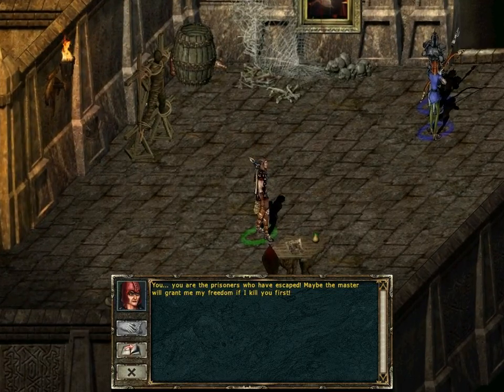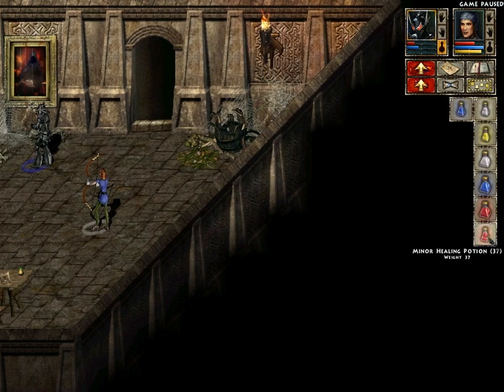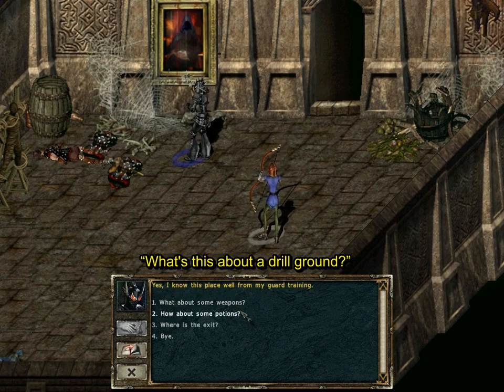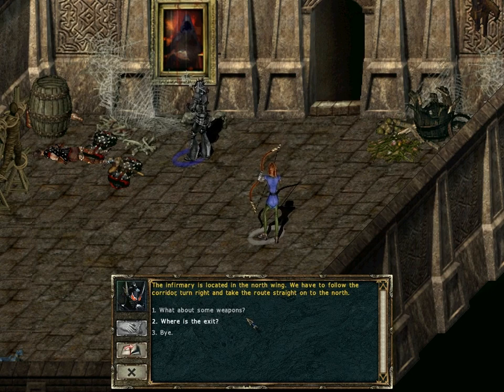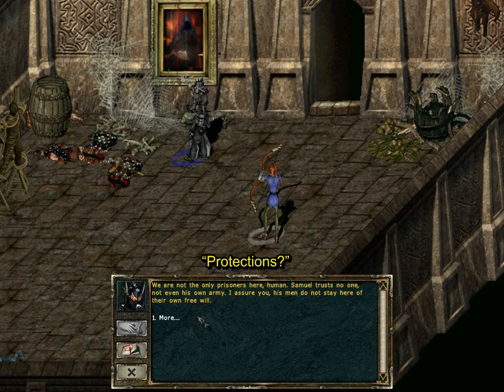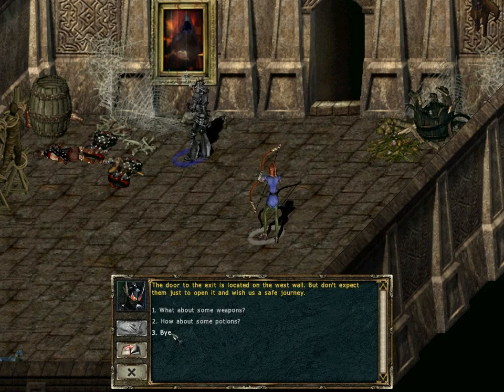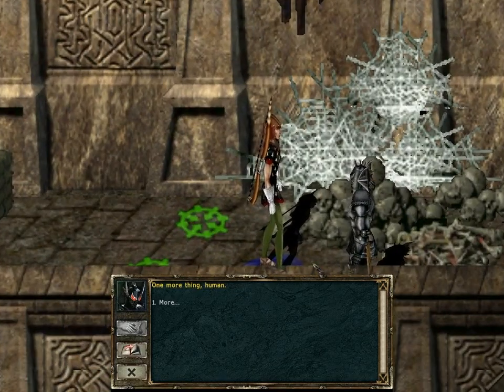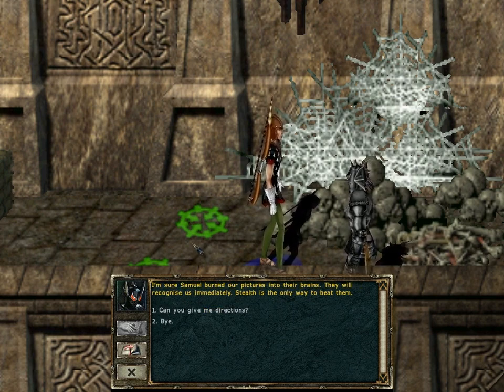Beyond Divinity - Into the Drill Grounds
Finally free of the prison and maze levels, a new challenge awaits.